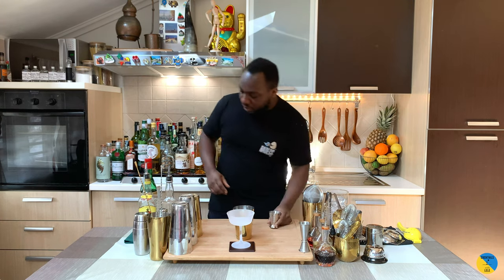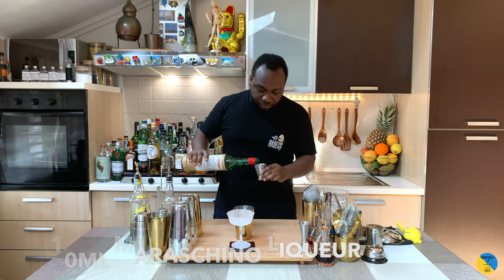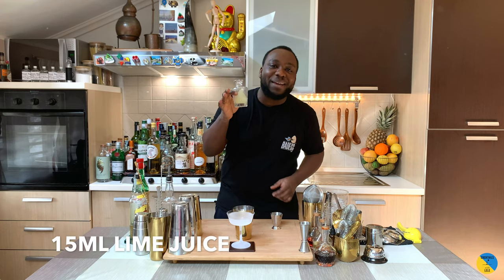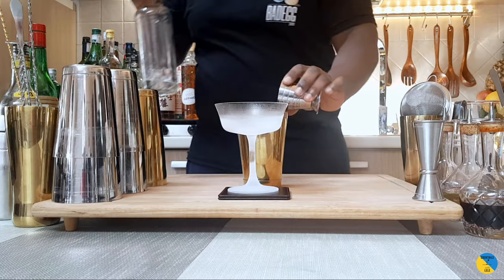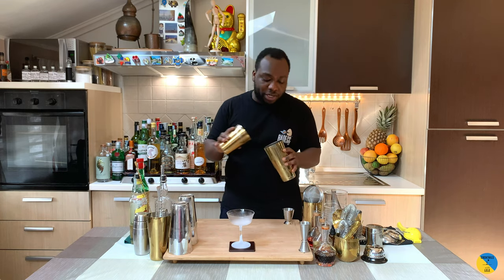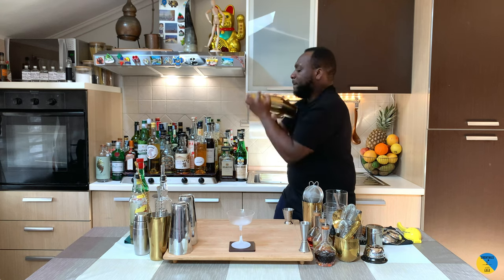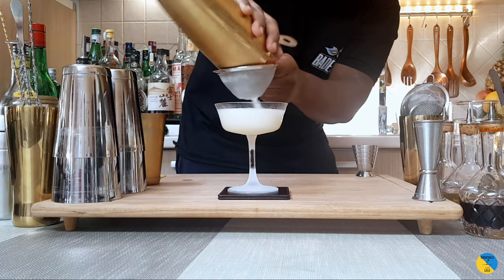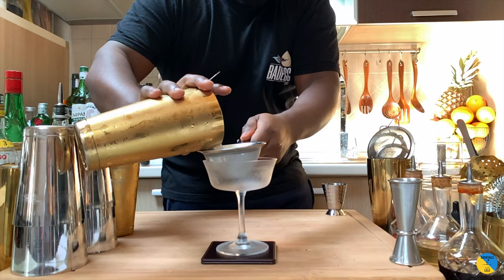How to make a HEMINGWAY DAIQUIRI with LELE | COCKTAIL with RUM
INGREDIENTS:
50ml White Rum
10ml Maraschino Liqueur
20ml Pink Grapefruit Juice
15ml Lime Juice
5ml Gomme

Garnish:
1 Grapefruit peel

🎙CLUBHOUSE: @drinkwithlele